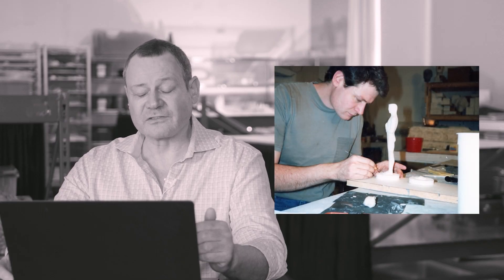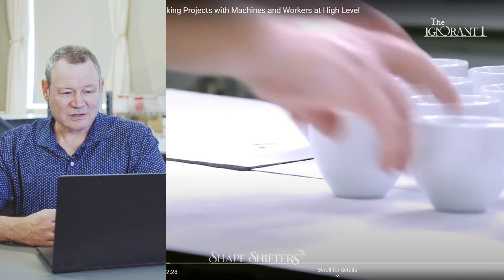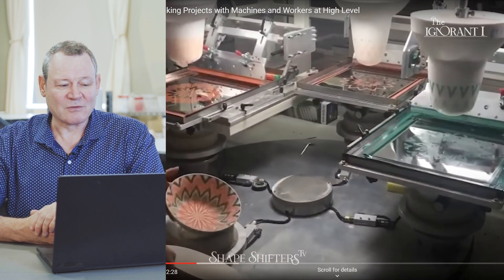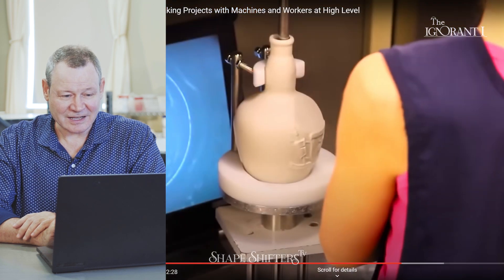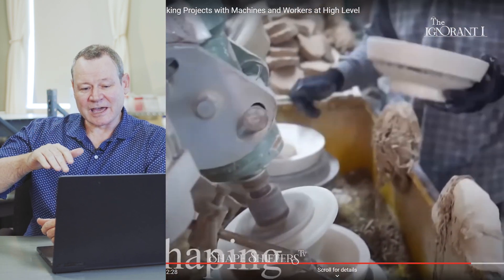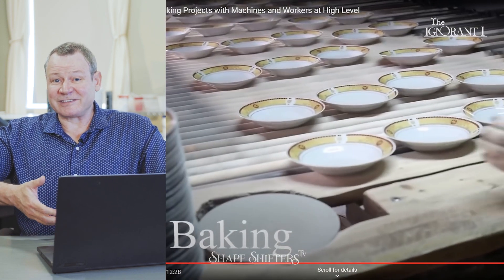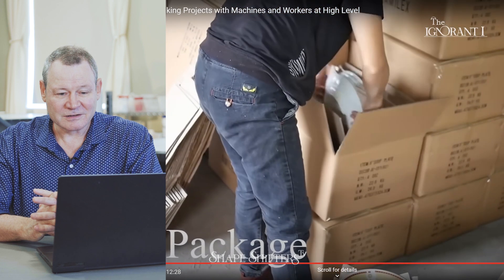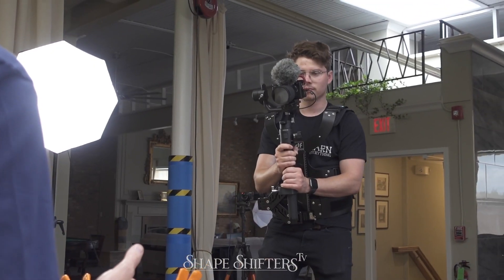Pro Mold Maker Reacts | Inside A HIGH-TECH CERAMIC Factory - Amazing Efficiency!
Ever wondered how high-end ceramic factories operate? Join Michael Joy, a 30-year veteran mold maker, as he reacts to a high-tech ceramic factory that’s optimized for speed, precision, and efficiency. From automated slip casting to precision glaze application, decal transfers, and high-volume mold production, this video showcases next-level manufacturing techniques that turn raw materials into beautifully finished ceramics.

📌 Timestamps
⏳ 00:00 - Intro: Breaking Down High-Tech Ceramic Production
🔹 01:30 - High-Speed Mug & Handle Casting in Action
🔹 03:15 - Why This Factory is So Efficient
🔹 05:10 - Precision Slip Casting & Multi-Nozzle Pouring
🔹 07:00 - Automated Glazing: Chocolate Enrobing for Ceramics
🔹 09:20 - Pad Printing & Decal Transfers for Mass Production
🔹 11:40 - How Factories Handle High-Volume Production
🔹 13:30 - Safety & Ergonomics: Workstation Efficiency
🔹 15:50 - The Role of Consultants in Factory Optimization
🔹 18:10 - Why Mold Making is a Trade Secret in Manufacturing
🔹 20:40 - The Business Strategy of Reusing Base Molds
🔹 23:00 - Global Differences in Manufacturing: India vs. High-Tech Facilities
🔹 25:30 - Final Thoughts: What We Can Learn from These Factories

Discover More:
Your engagement is crucial to our community, so don't hesitate to ignite conversations in the comments below. Every question you ask contributes to the vibrant tapestry of Shape Shifters TV.

Fieldnote: 248.
There is still time.